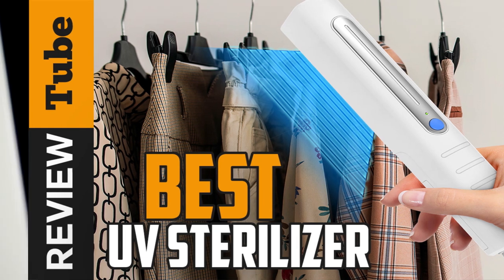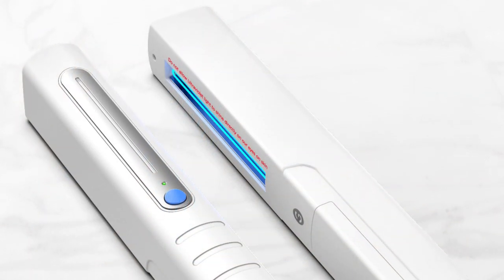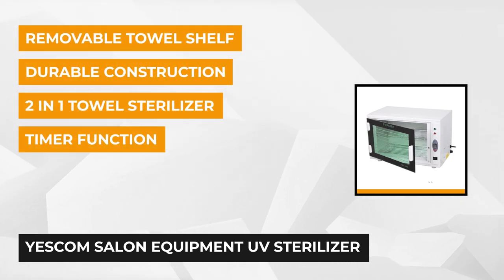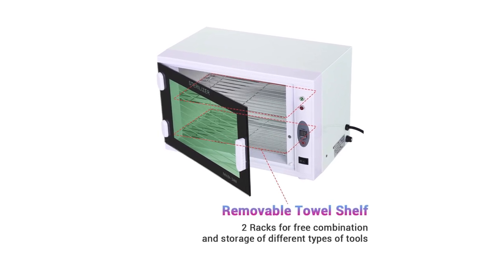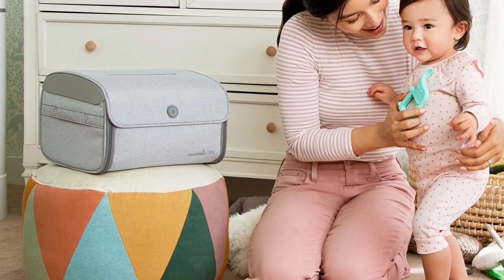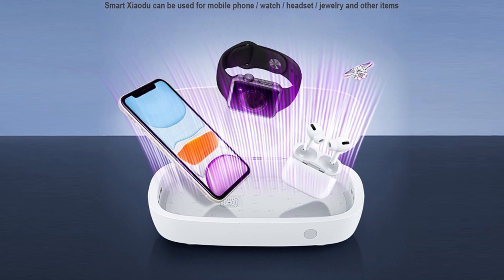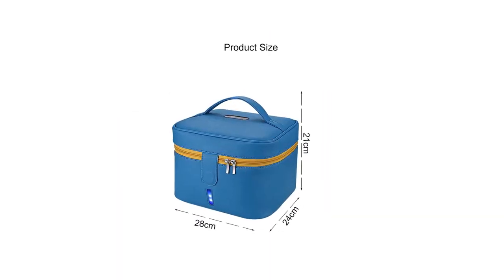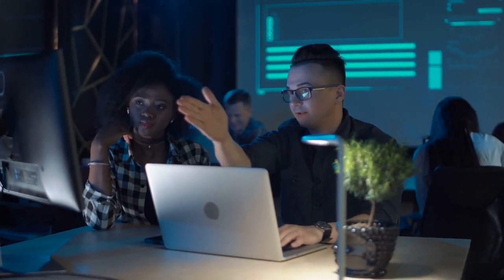✅ UV Sterilizer: Best UV Light Sanitizer (Buying Guide)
UV Light Sanitizer: Our trained experts have spent days researching the best UV Light Sanitizers:
✅1. Encased UV Light Sanitizer
✅2. Yescom Salon Equipment UV Sterilizer
✅4. AICase UV Ultraviolet Phone Sterilizer
✅5. Unbrand U-V Sterilizer Box

To save you both time and money, we’ve narrowed down to some of the best UV Light Sanitizers.
Check out an in-depth review of the best UV Light Sanitizer.

In this video, we make new research on the top best UV Sterilizers.
This is the best UV Sterilizer review.
Best time for buying your new UV Sanitizer.

UV Sterilizer
Best UV Sterilizer
UV Light Sanitizer
Best UV Light Sanitizer